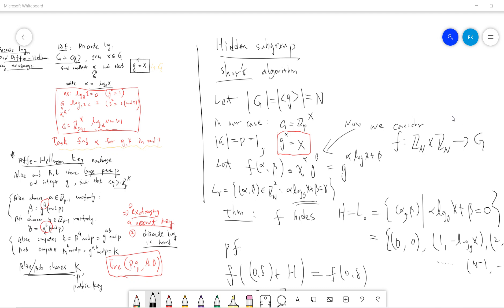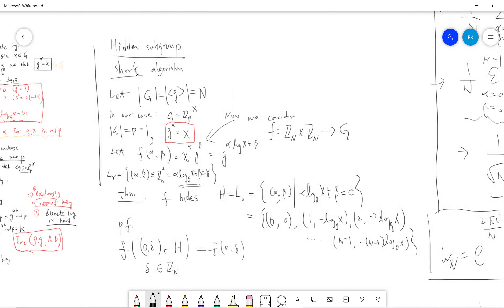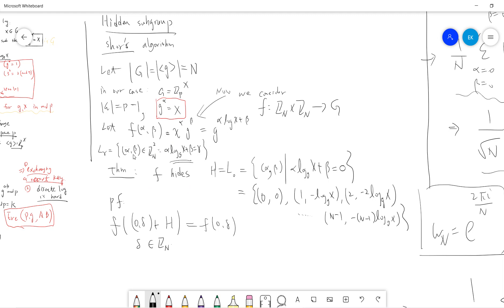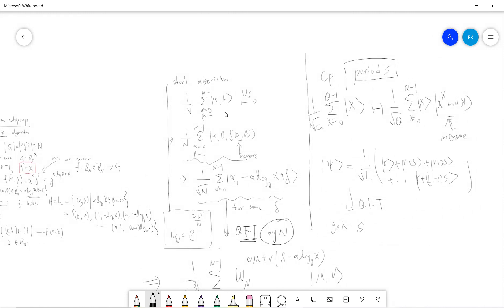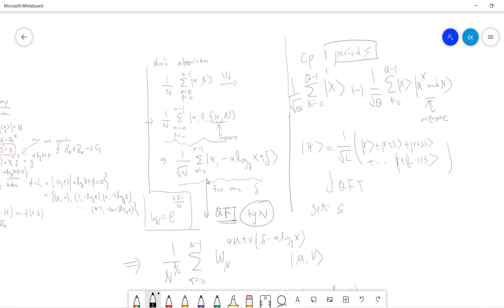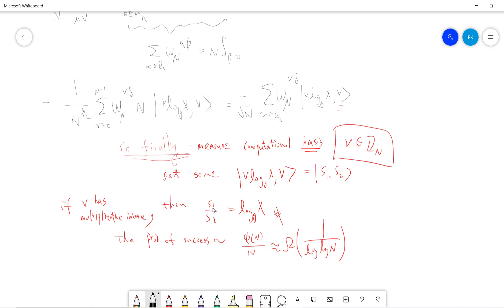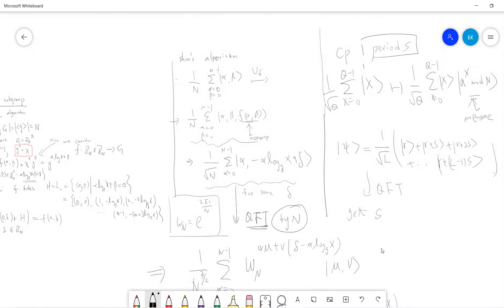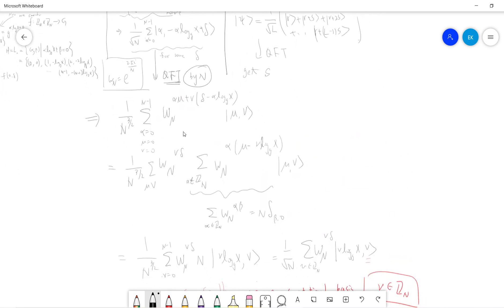Shor's algorithm on discrete log problem